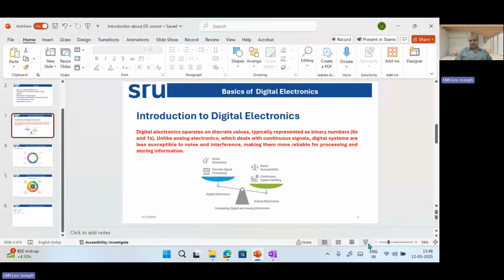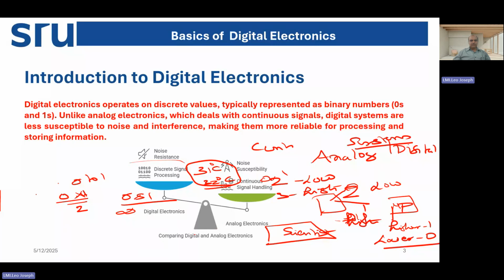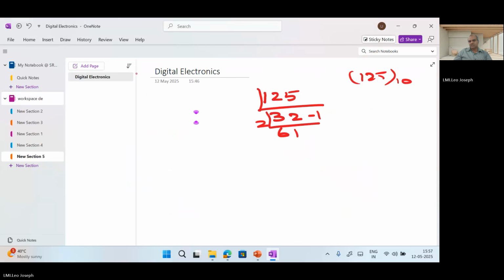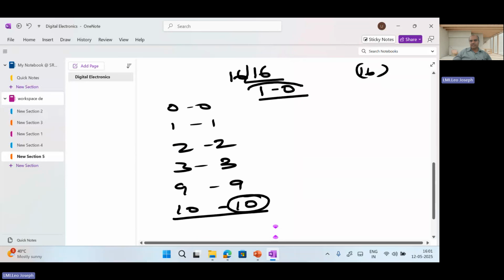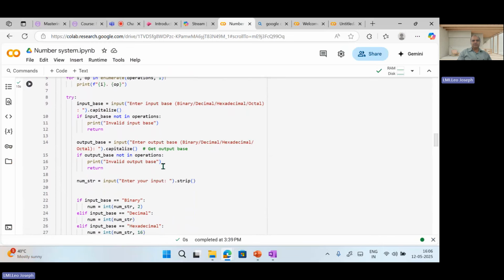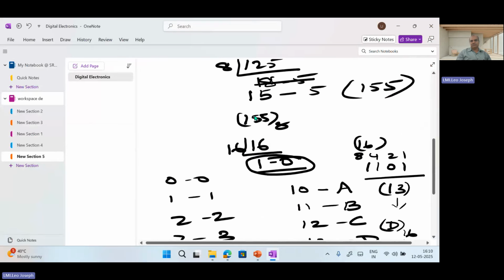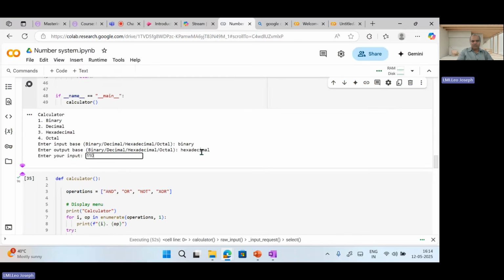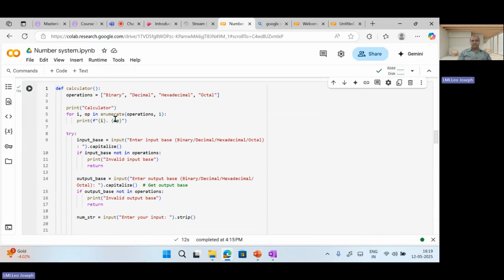number system realization